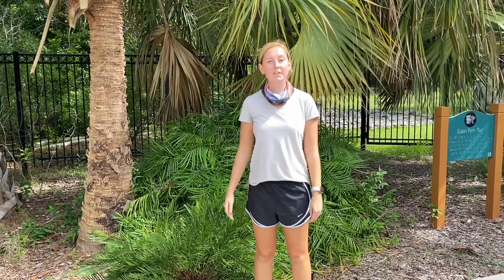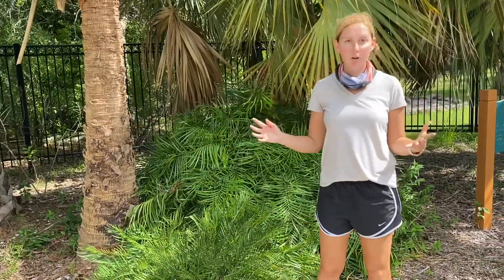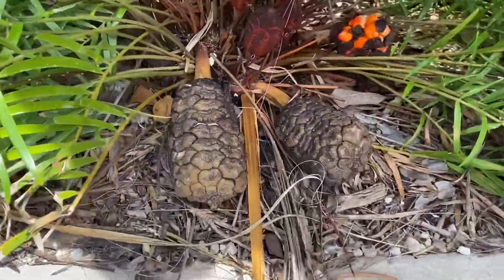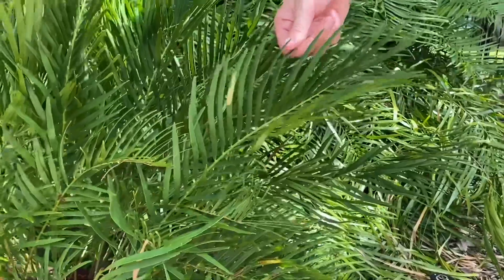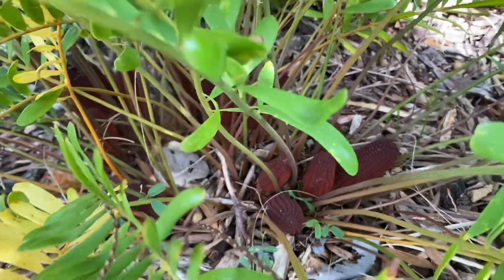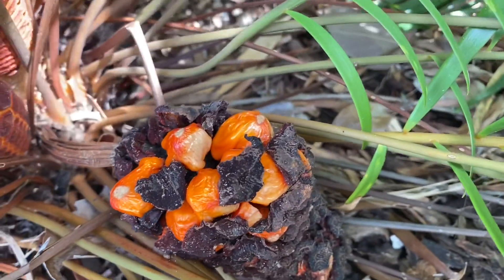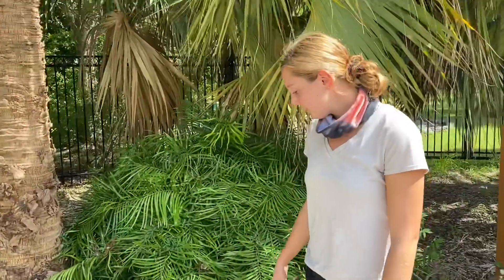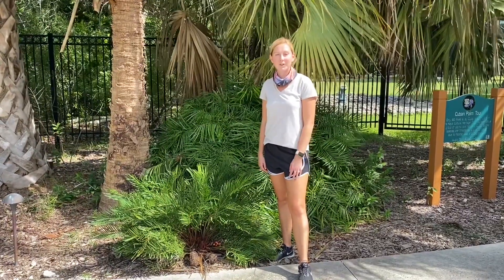Species Spotlight: Coontie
Watch our video and check out our guide to learn about this unique, toxic, & endemic species!

Join KWVirtualGarden to learn more about this native species with a garden guide and activity worksheet